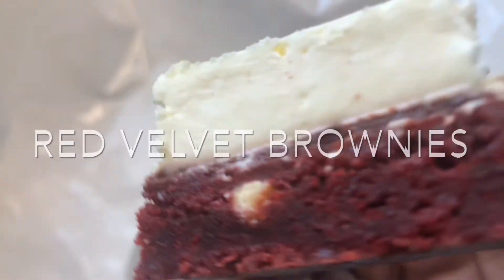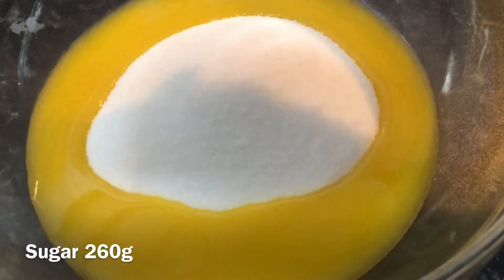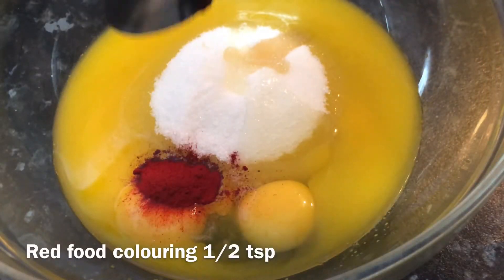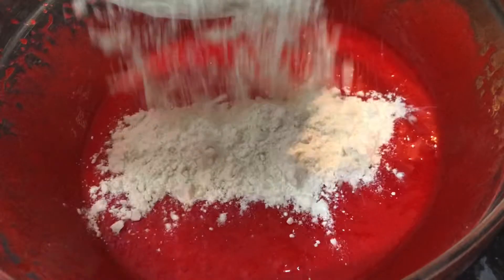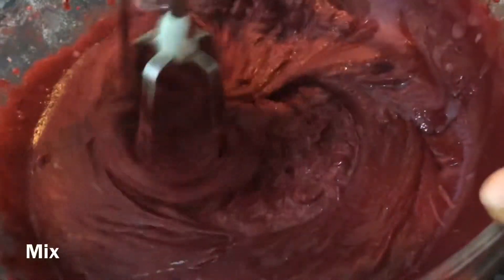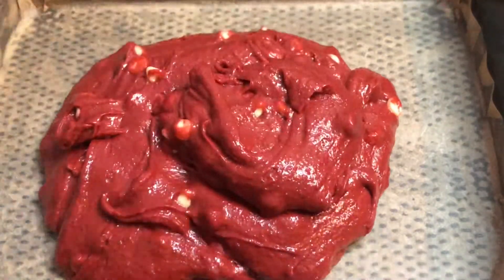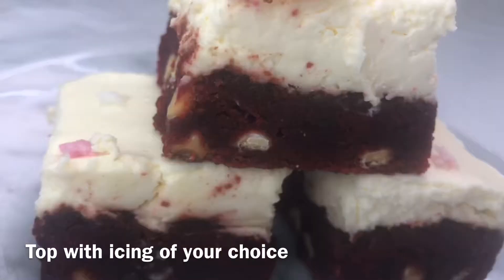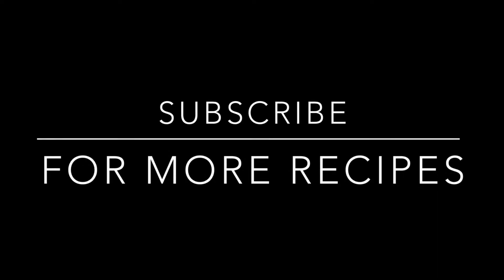How to make Red velvet brownies